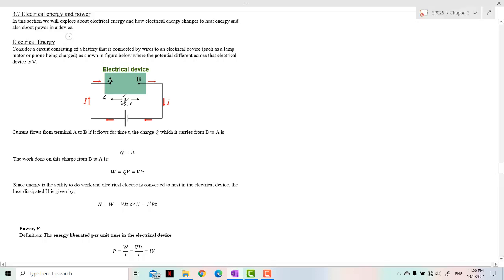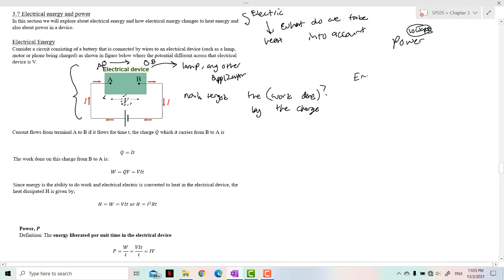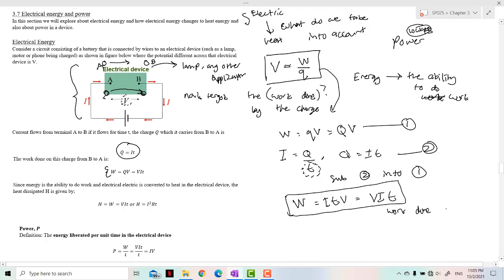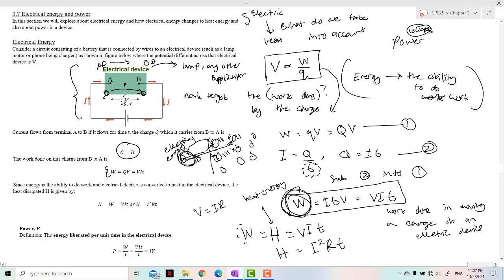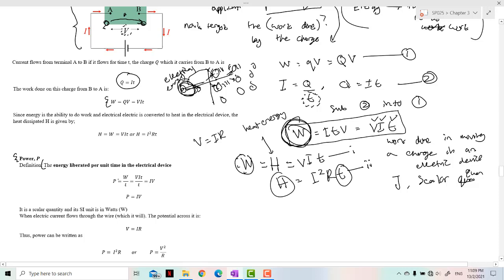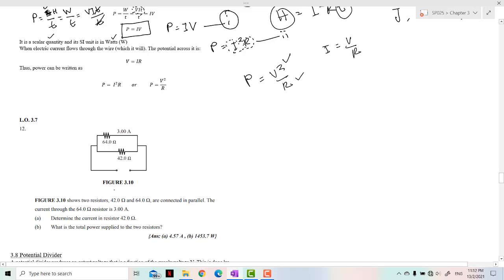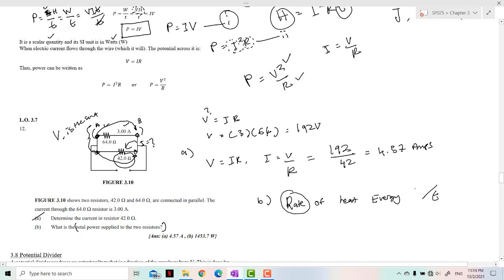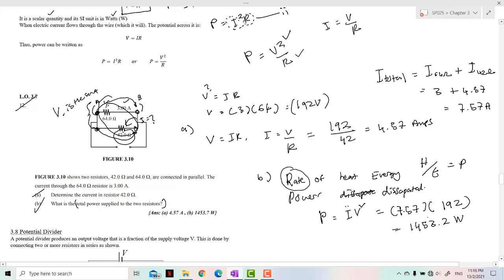3.7 Energy and power (matriculation)